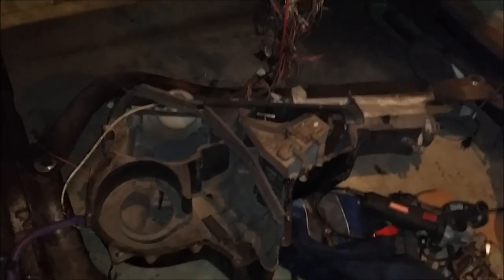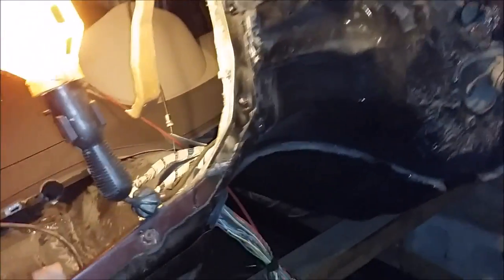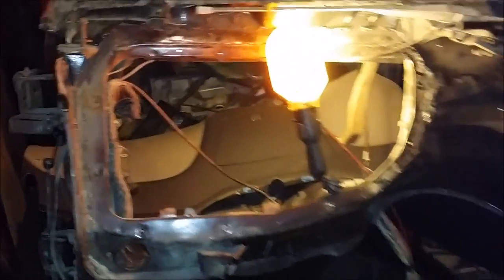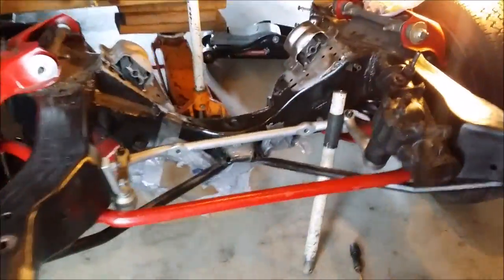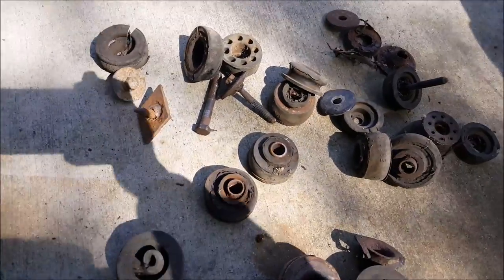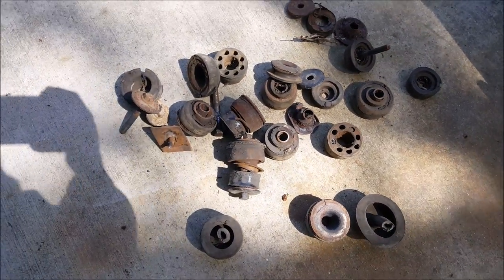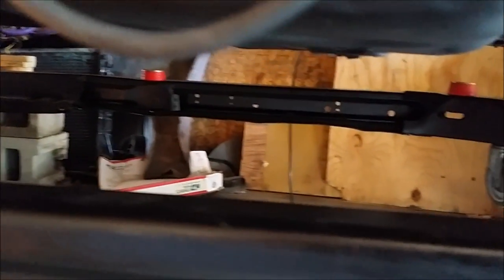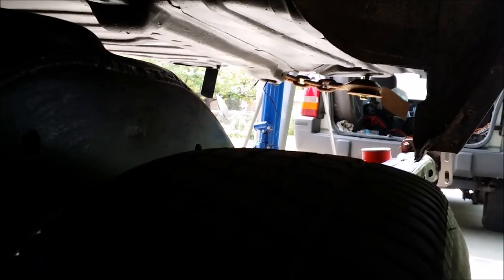Cutlass Update A/C Delete, Firewall, Frame & Bushings